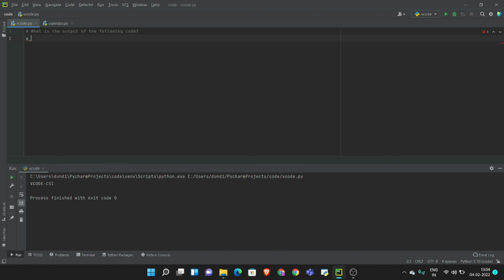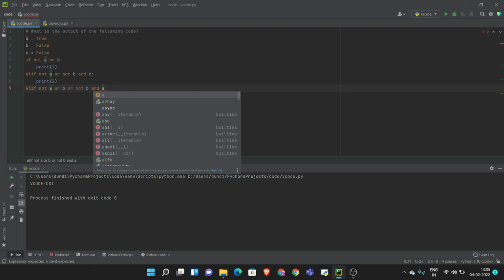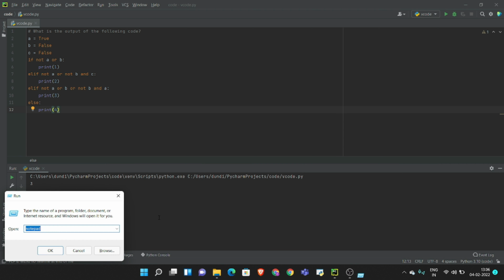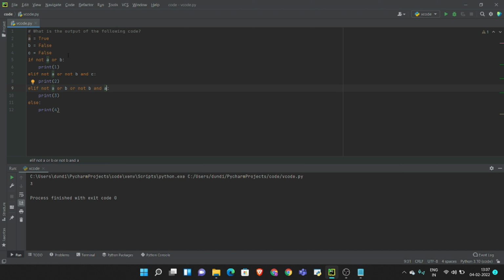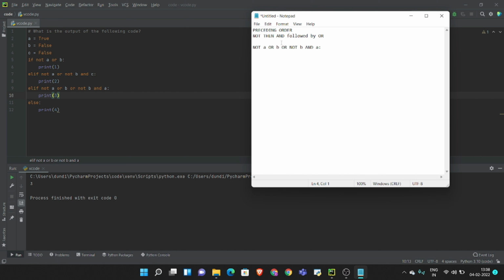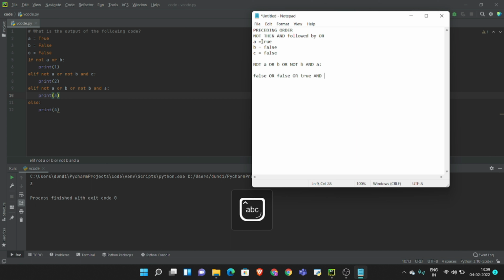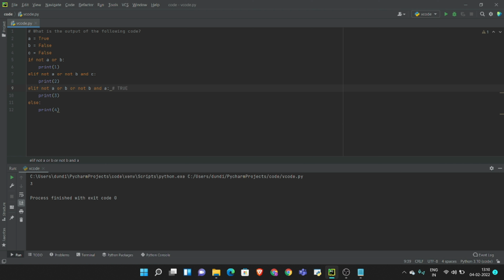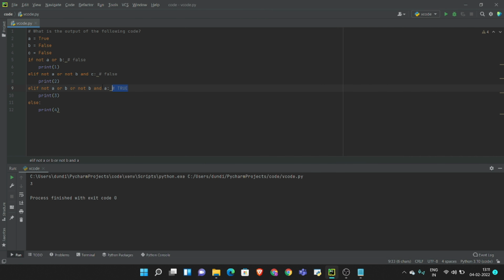IF- ELSE - PYTHON | V-CODE | CSI | VIT-AP